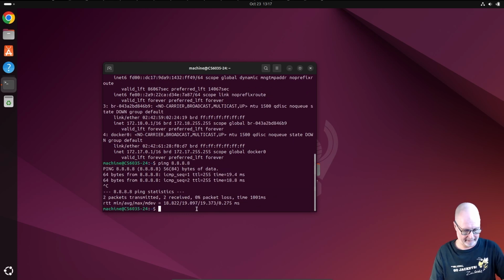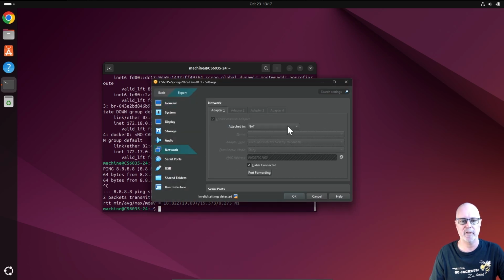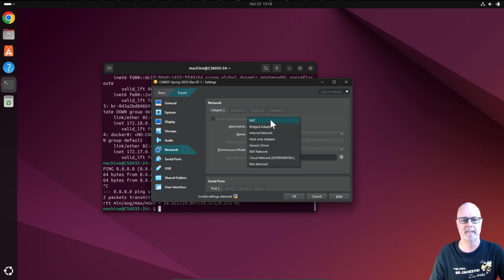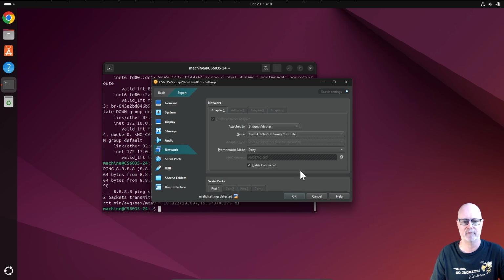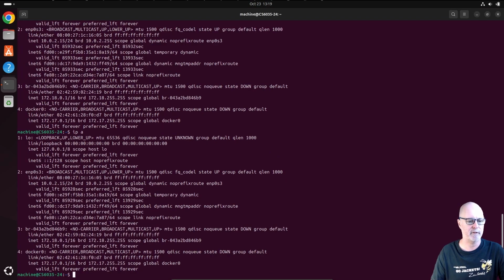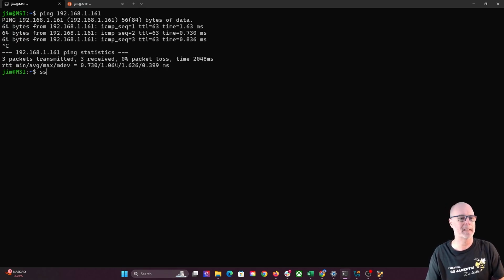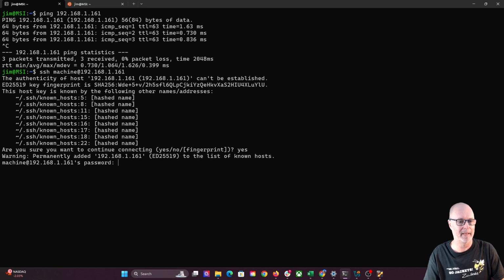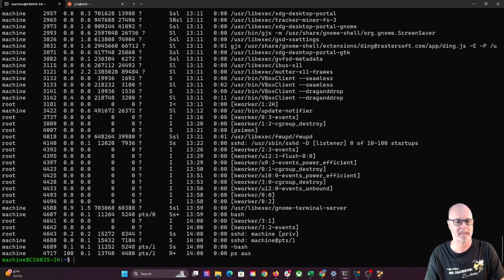Fixing Broken Virtual Box Ubuntu NAT to Bridged Network Change - Using ip set link down and up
Hi everyone,
This was the tail end of another video that didn't quite fit into that video.

Are you on NAT networking in VirtualBox, you can ping the internet from your VM, but your host can't reach the VM?

One solution here is to switch to Bridged Networking in VirtualBox. But sometimes this doesn't automatically work to get a new IP address.

Sometimes you have to kick it, which we will.

The core of the video is me using these commands after choosing Bridged Networking in VirtualBox:

sudo ip set link device-name down
and
sudo ip set link device-name up

(If you're device name is enp0s3 like me, then replace the device-name with enp0s3)

This shouldn't be necessary but the latest versions of VirtualBox have been giving me trouble here so I made this video.